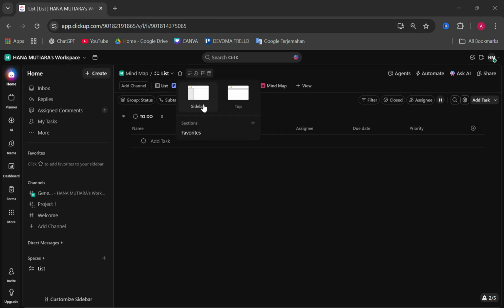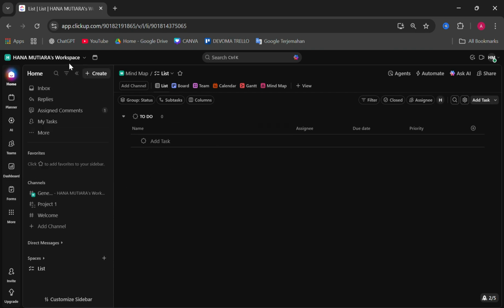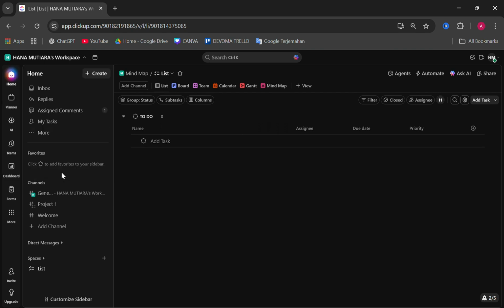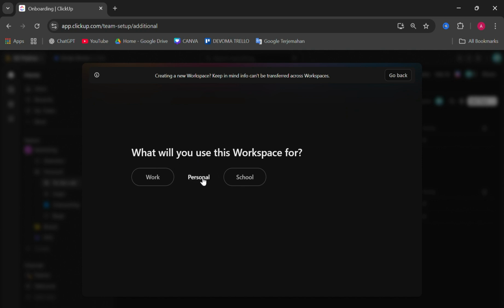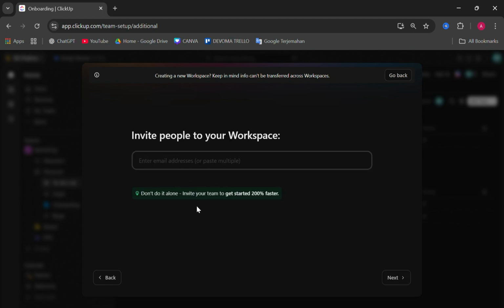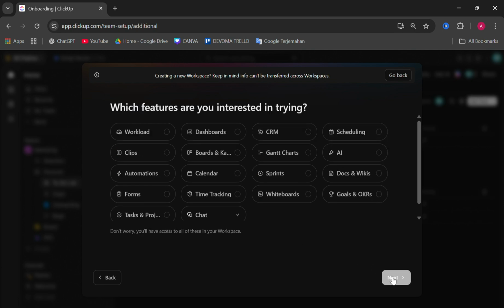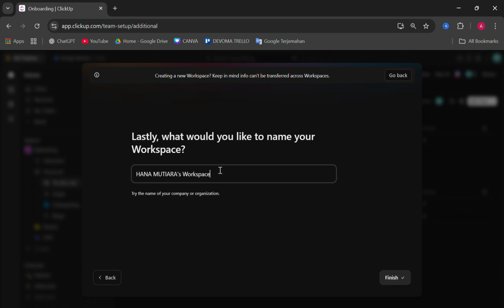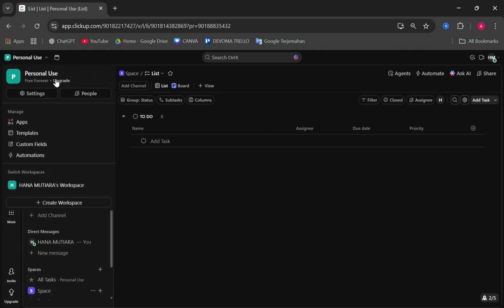How to Create a New Workspace in ClickUp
Learn how to create a new workspace in ClickUp so you can organize projects, teams, and workflows separately and efficiently. This tutorial shows you the step-by-step process to set up a new workspace and configure it for your needs.

What you’ll learn:
• How to choose workspace settings and preferences
• How to invite team members to your workspace
• How to organize spaces, folders, and lists
• Tips for managing multiple workspaces effectively